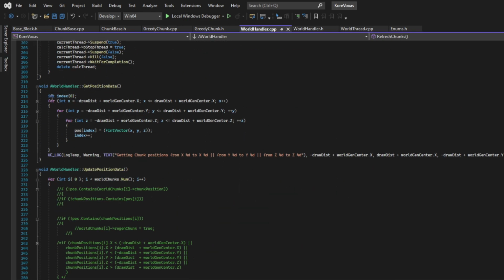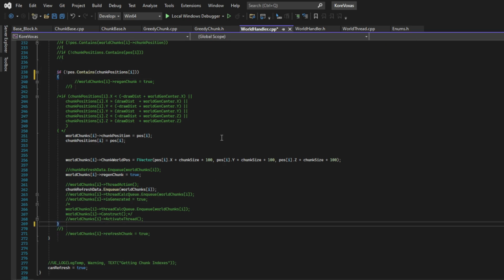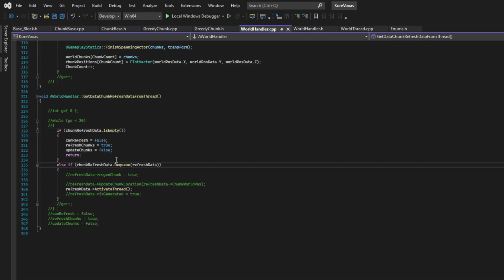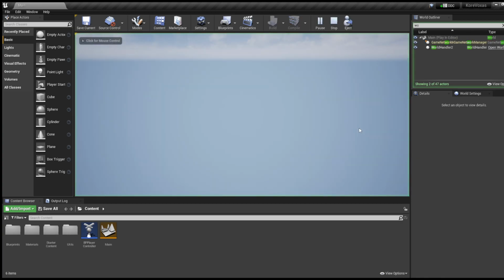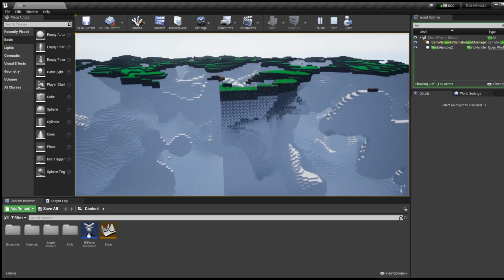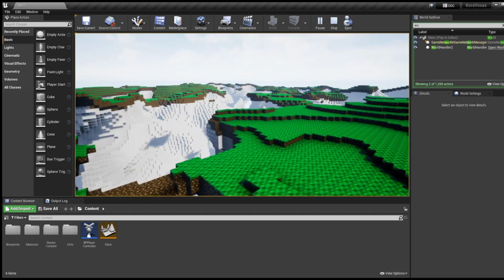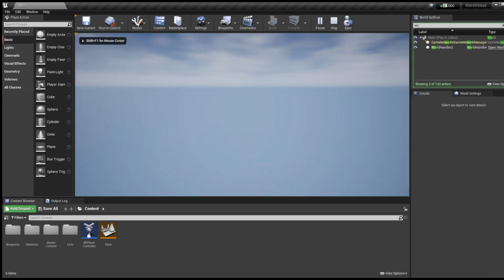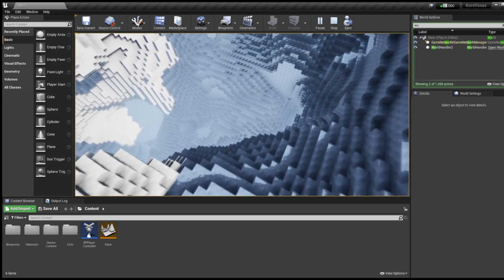Kore Devlog 2: chunk loading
A detailed discussion of Kore's chunk loading